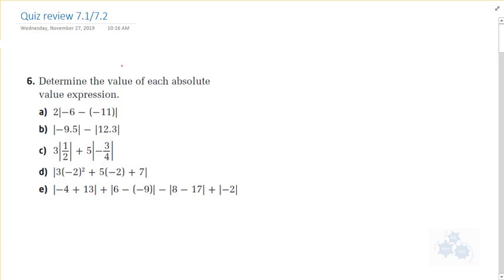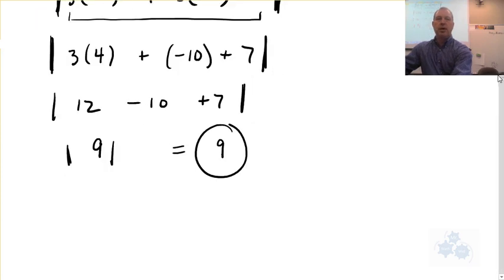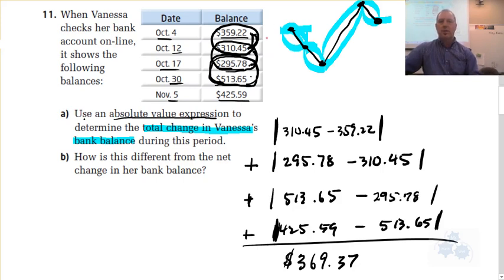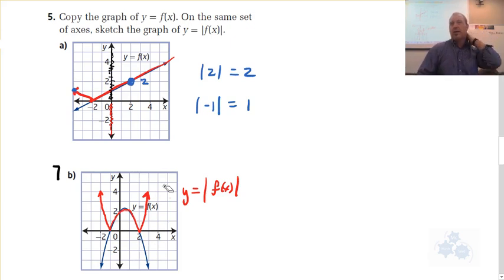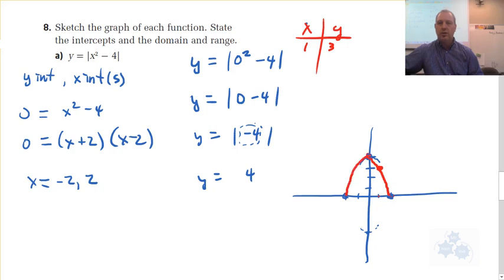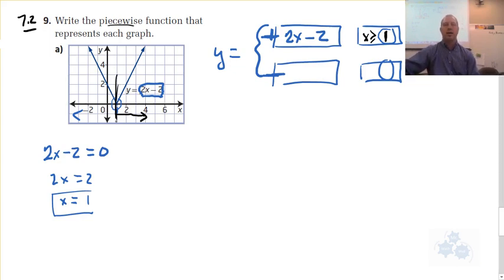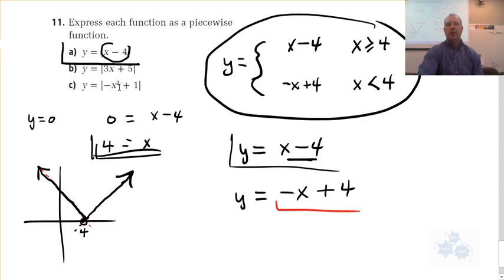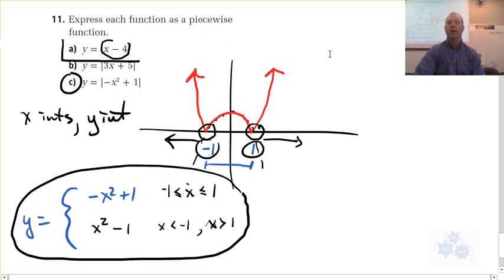PC 20 Absolute Value Review (7.1-7.2)